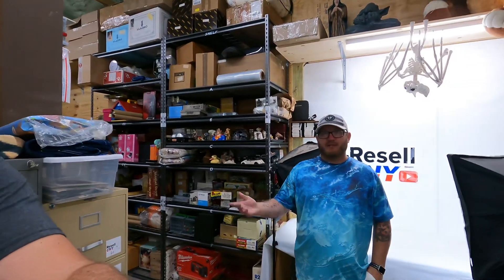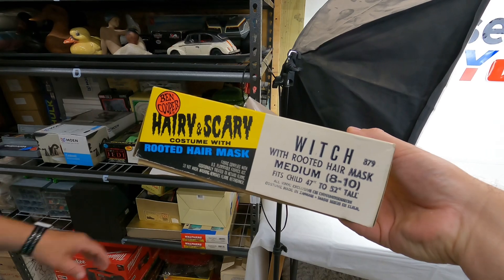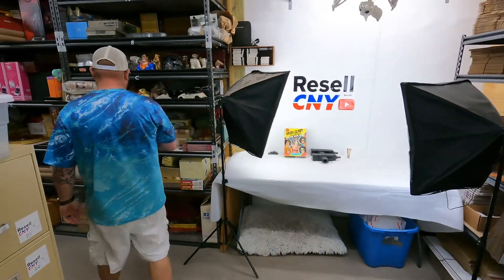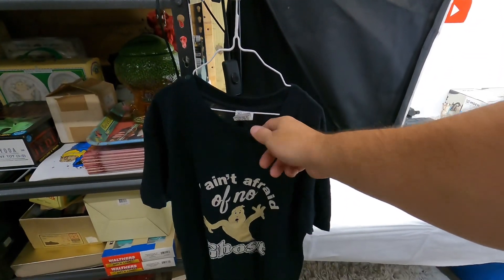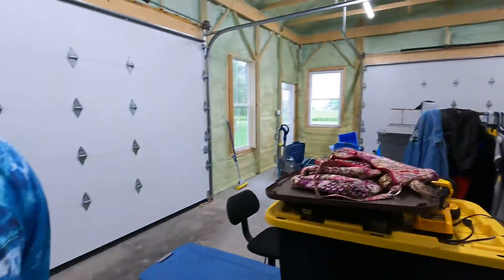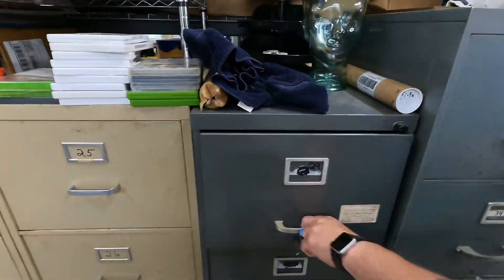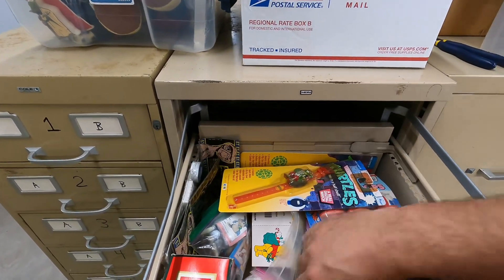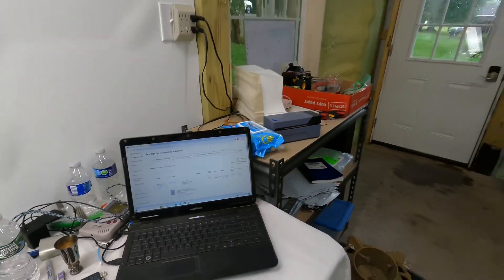Great Start to the eBay week!!